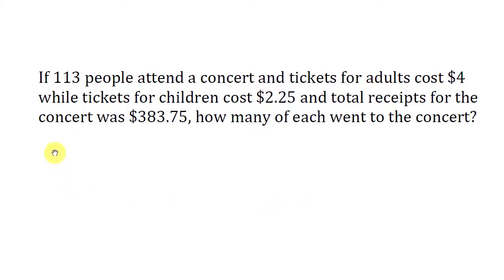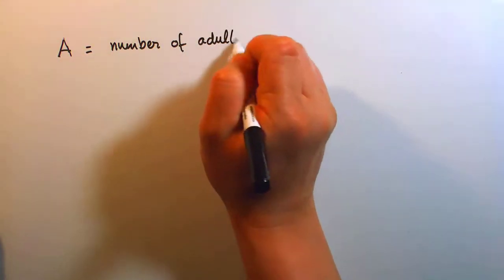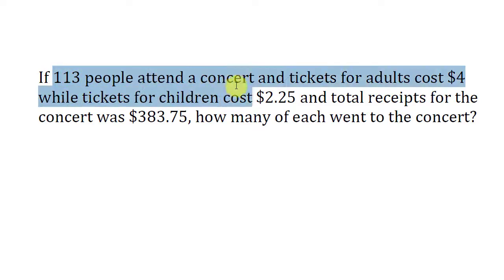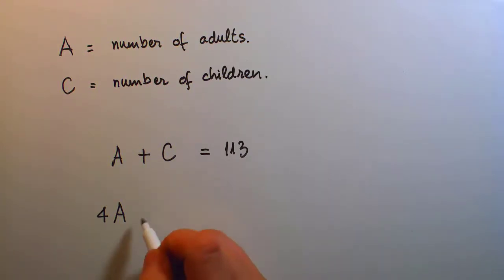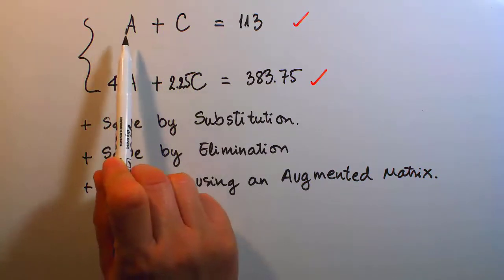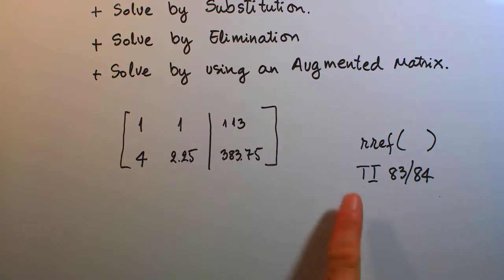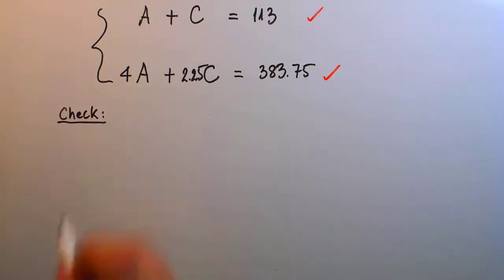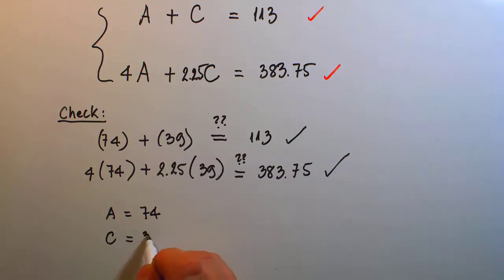Business Math: APPLICATIONS OF SYSTEMS OF LINEAR EQUATIONS Example 001